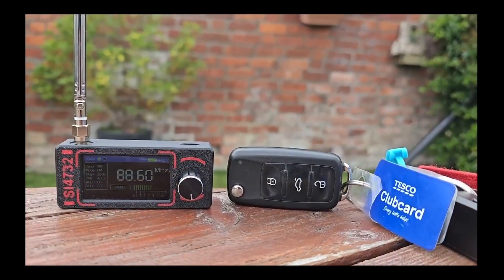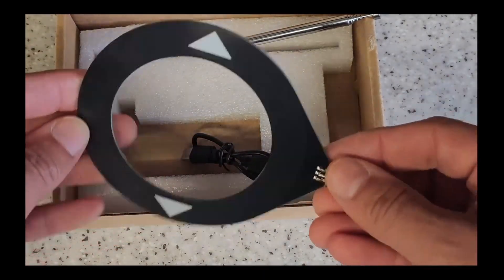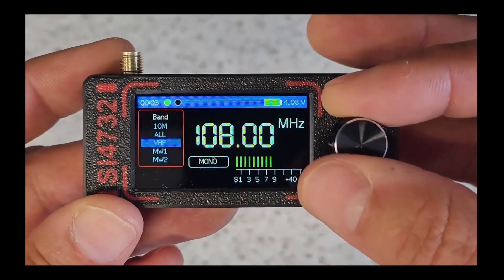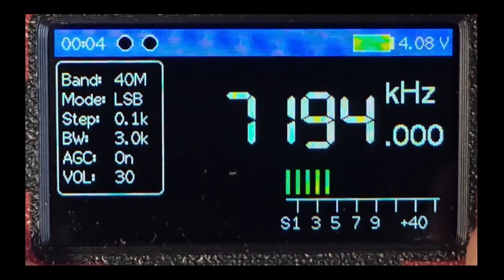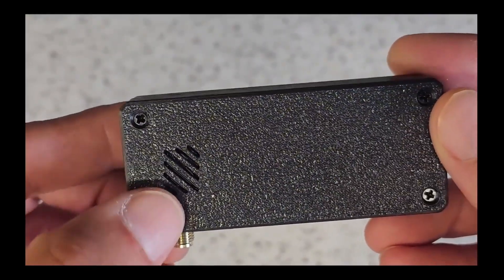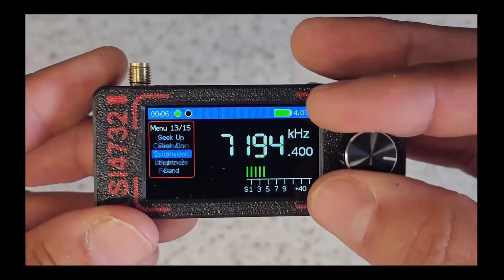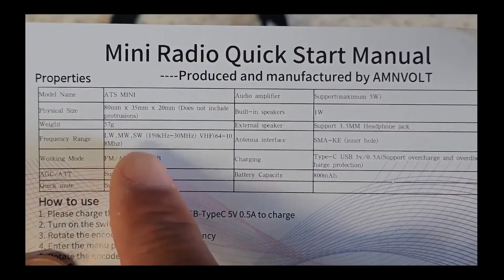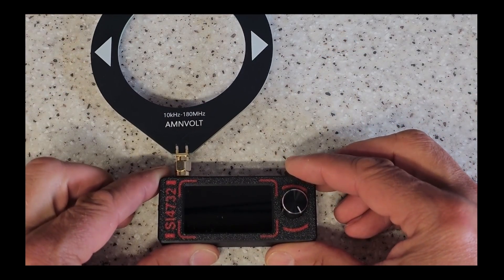DuB-EnG: INCREDIBLE TINY SSB RADIO - AMNVOLT Mini HAM Radio si4732 ATS - ONLY £20 - BLEW MY MIND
An amazing tiny pocket rechargeable radio for SW listening and HAM operators alike...  this radio has so much functionality, a lovely big screen, USB, LSB, AM, FM modes, 0.1KHz fine tuning steps, 0.5KHz super narrow bandwidth...  it just blows the mind!

Here's a link to the product with a dsicount - thanks to Banggood!